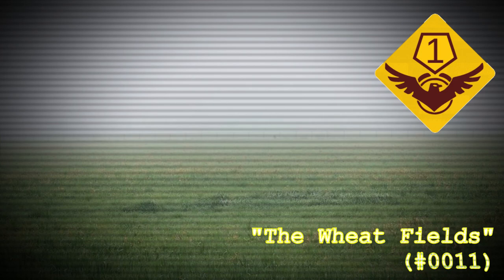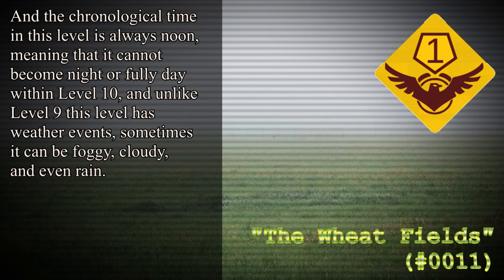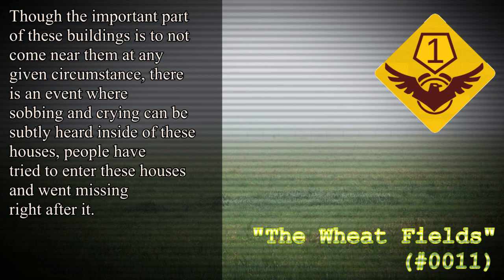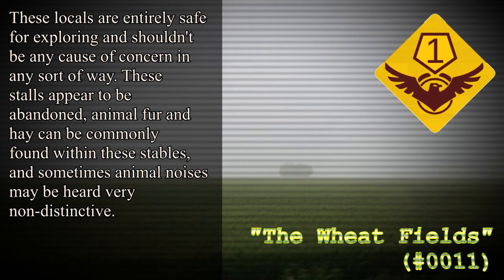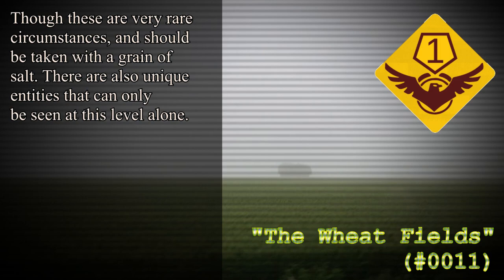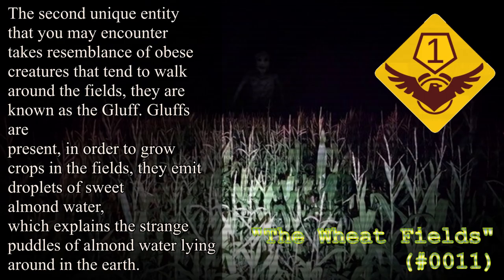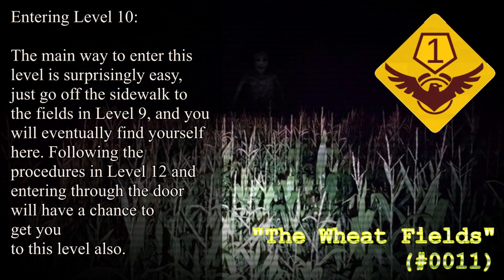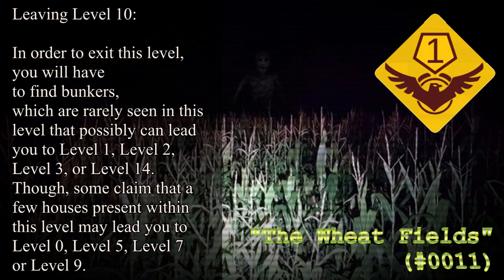Level 10 Of The Backrooms - "Field Of Wheat"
What are the Backrooms?
The Backrooms are a Labyrinth of random, indeterminable rooms, halls, and nearly anything that you can imagine. ... The rooms also contain various different creatures, which can either attack you or not pay any attention to you - their behavior is seemingly as random as the backrooms themselves.

Level 10 is a wheat field that seems to be infinite in size. A large unpaved dirt path heading north and south is also present. The wheat in the fields is safe for use and consumption. Pockets of Almond Water can be found all around the wheat fields, which has a sweet taste. The time of day in Level 10 is always around noon. The sky is very cloudy, and rain may occur rarely. - Short summary on Level 10 of the Backrooms.

Backrooms theory.